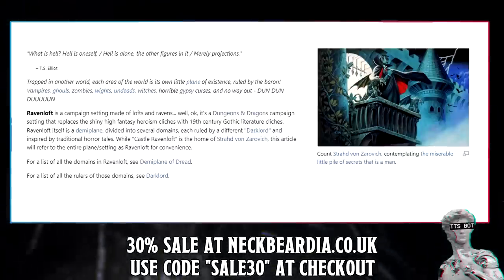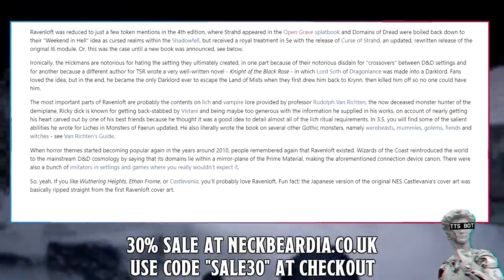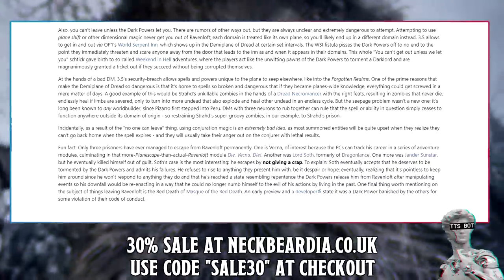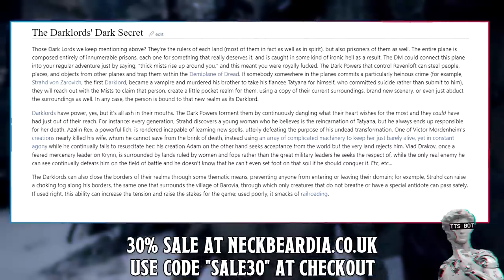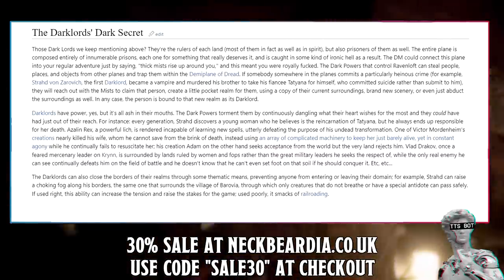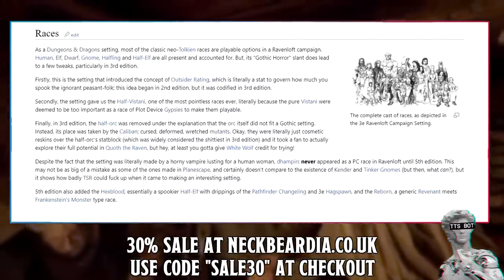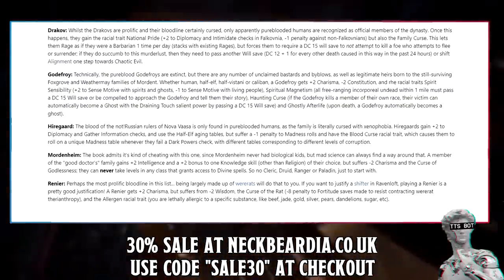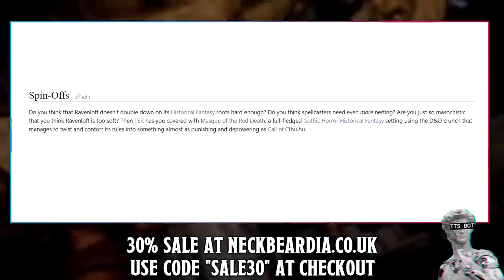Ravenloft The Officially Edgy D&D Setting Explained By 1d4hcan